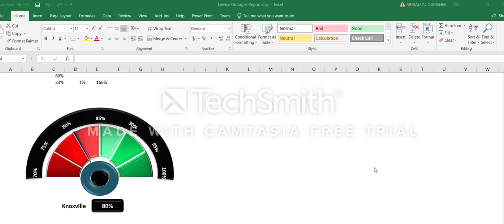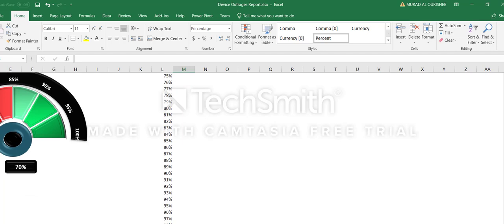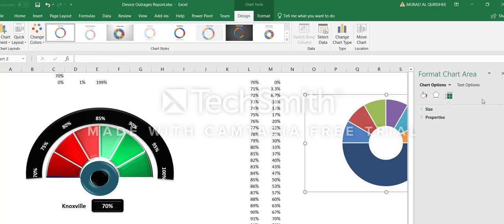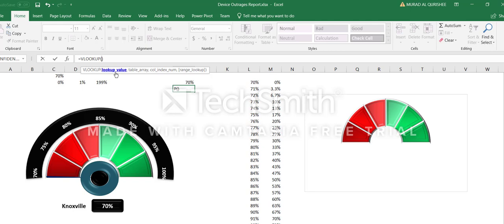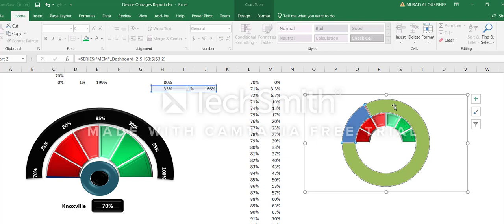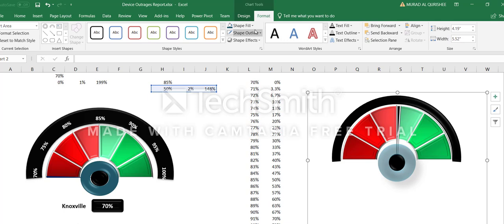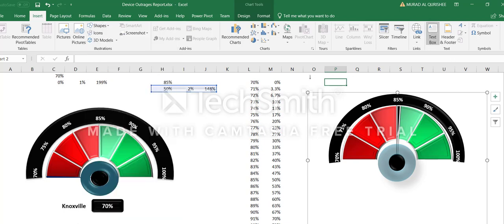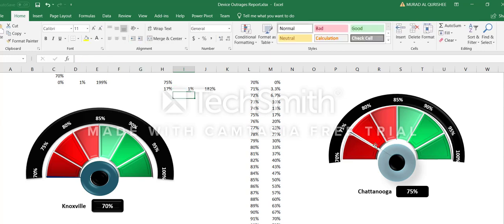Speedometer in Excel: Starting and end with any percentage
Most of the Speedometer in excel tutorials are zero to 100 percent. This tutorial shows how to make a speedometer from any percentage.